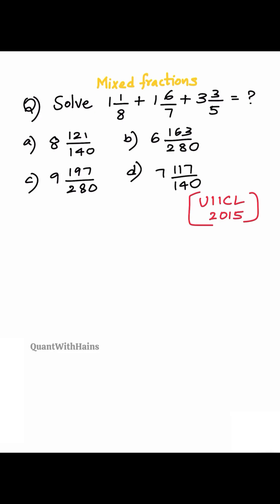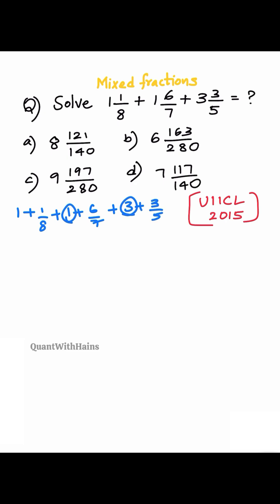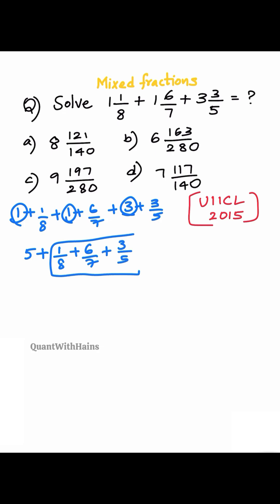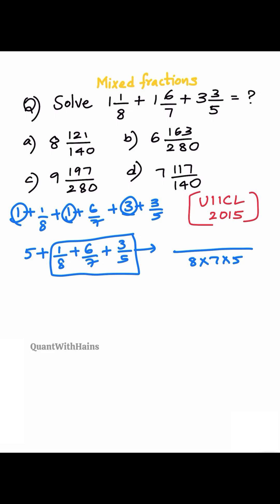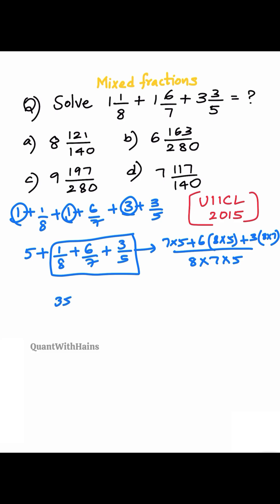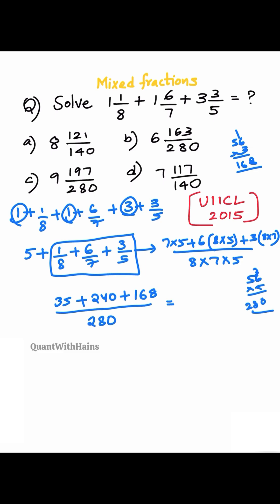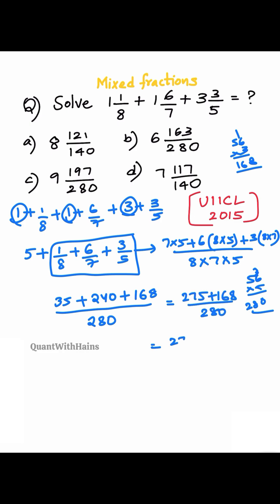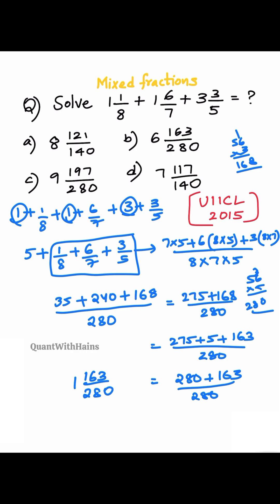Mixed fraction Problem